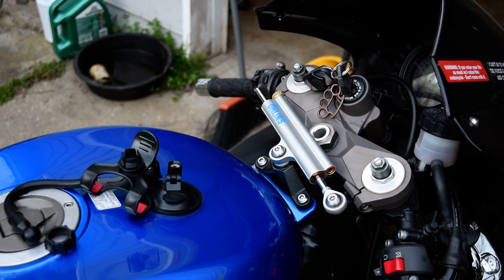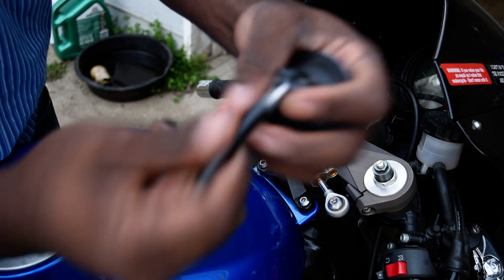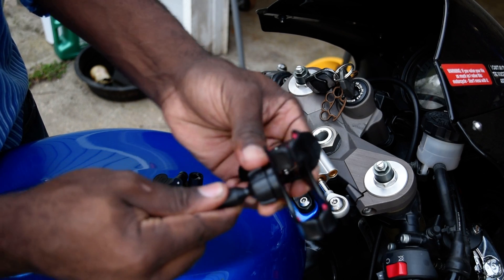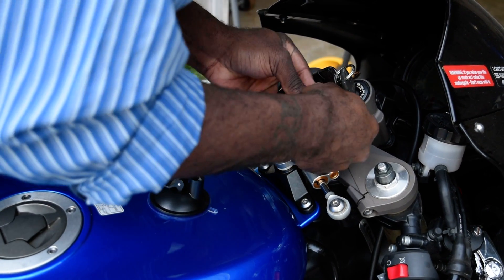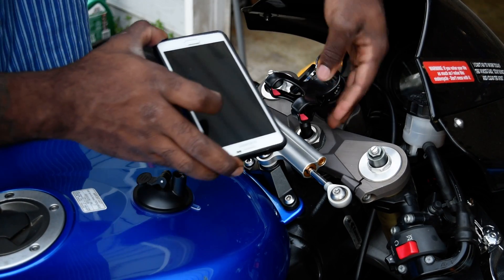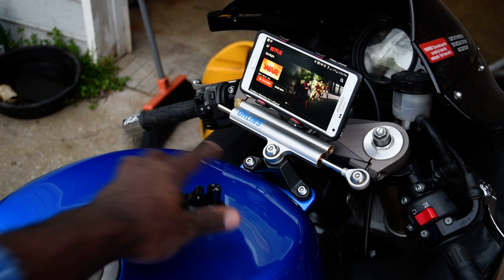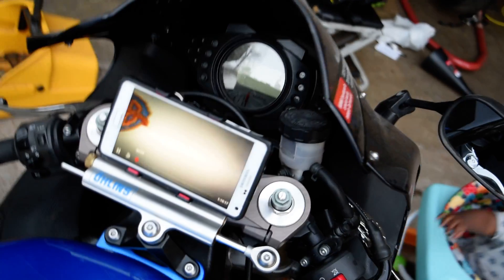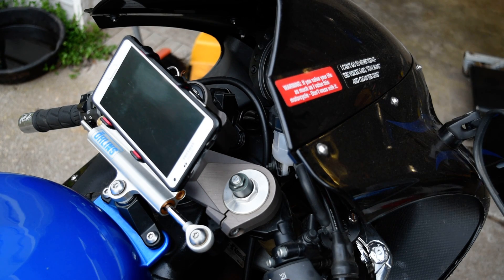Cheap $4 Sports bike Cell phone holder (ebay)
Cheap $4 Sports bike  Cell phone holder (ebay). Slides into the hole on your triple tree.